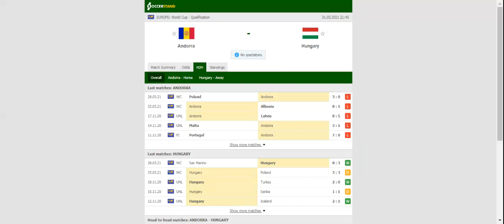ANDORRA VS HUNGARY PREDICTION & BETTING TIPS - 31/03/2021